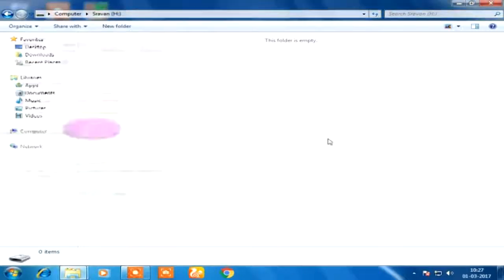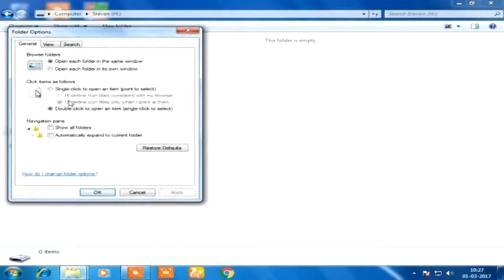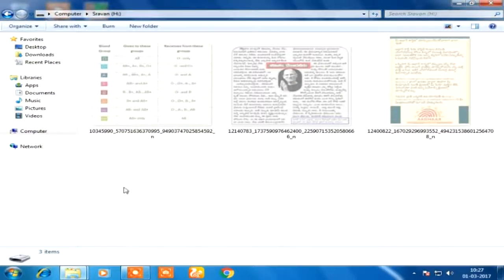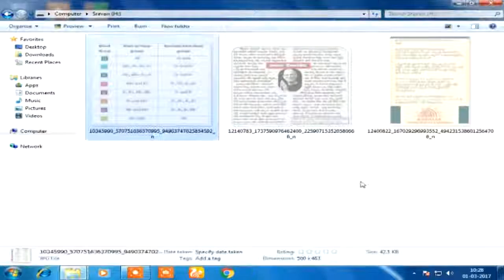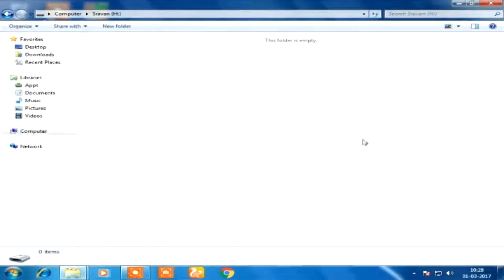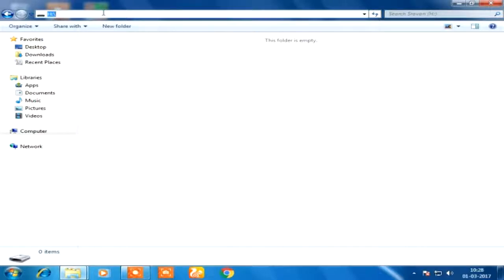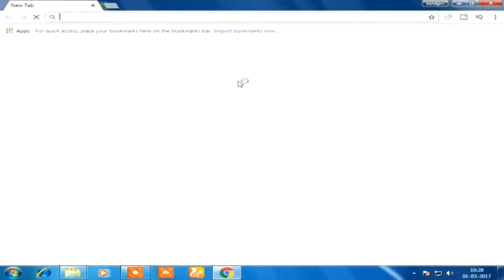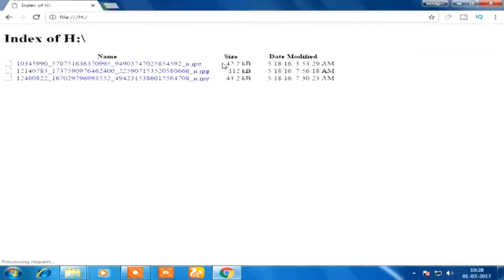How to show hidden files from memory card and flash drive | Telugu Online Tutorial | Sravan Kotagiri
How to show hidden files from memory card and flash drive